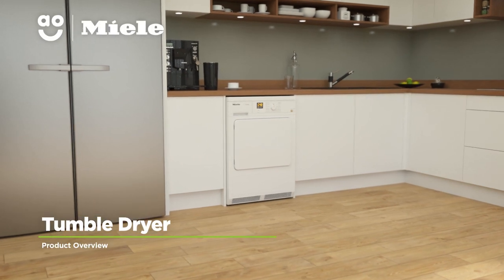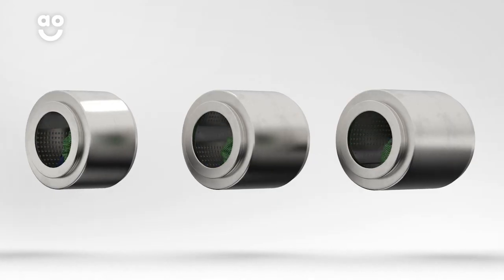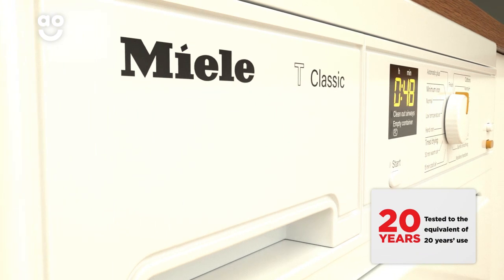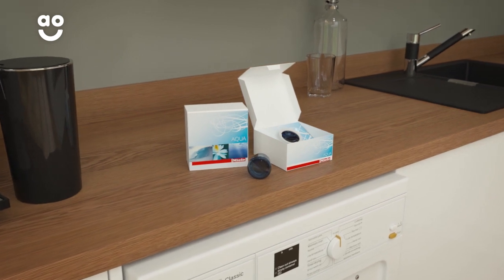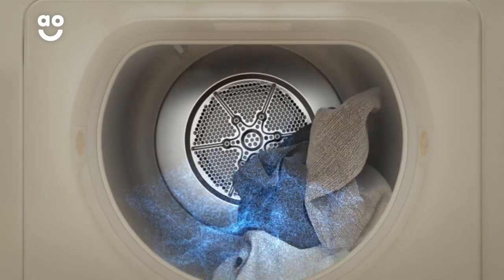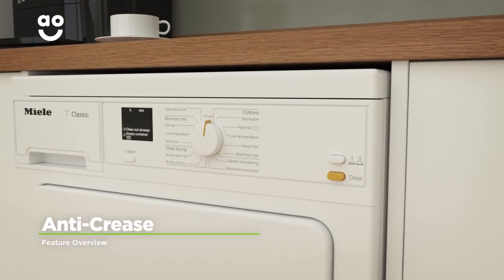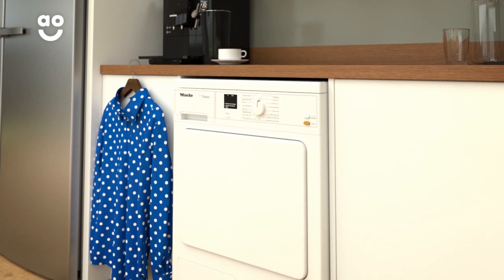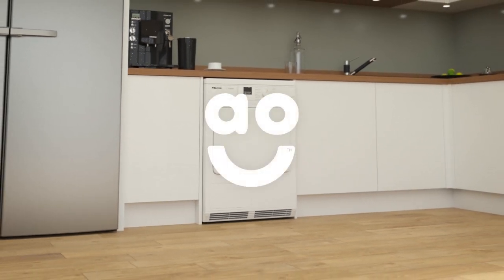Miele Tumble Dryer TDA140C Product Overview | ao.com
Find out all you need to know about the TDA140C condenser tumble dryer from Miele in our short product video. With a 7kg drum, it’s ideal for medium-sized households. The innovative FragranceDos capsules leave your laundry smelling wonderfully fresh. Simply pop a capsule into the special holder and your laundry will smell wonderful for weeks. The specially designed honeycomb drum takes epical care of your clothes using a thin layer of water that moves between the drum and your clothes so they won’t get snagged.